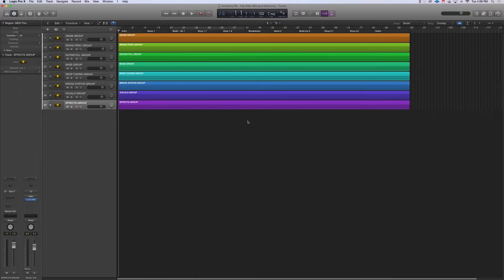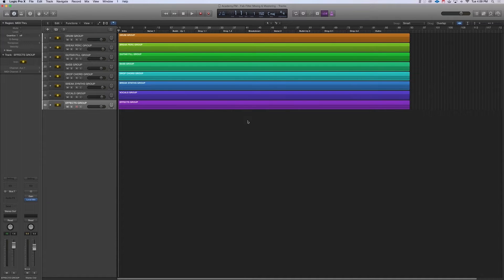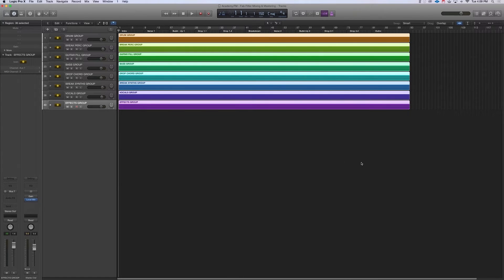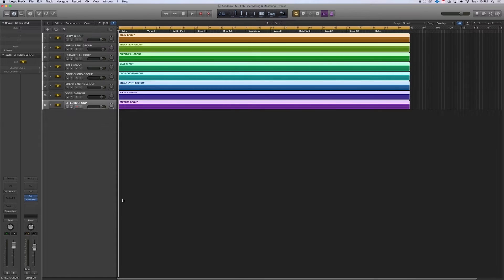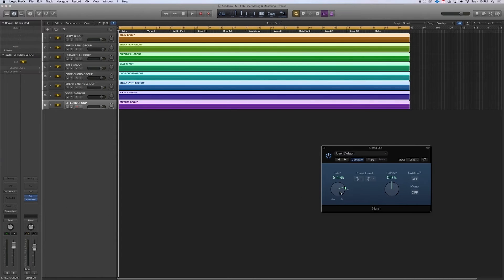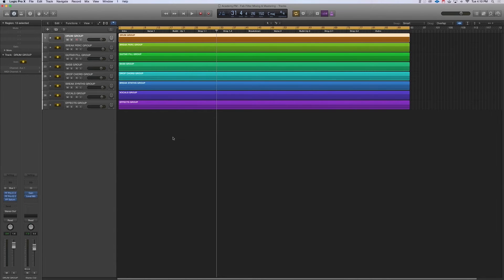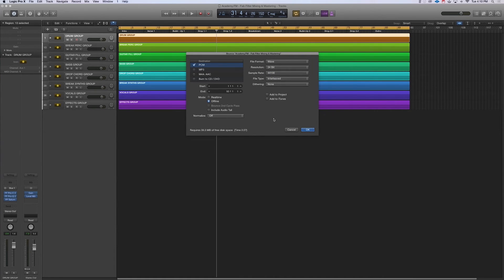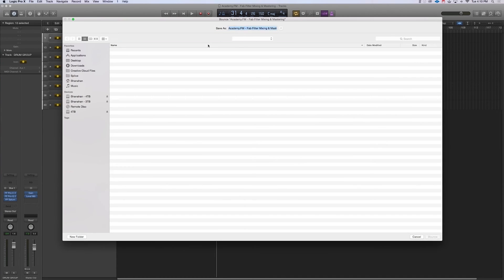Best way for Exporting for Mastering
if you need fab filter full bundle 2022 send me your e mail in the comment  section